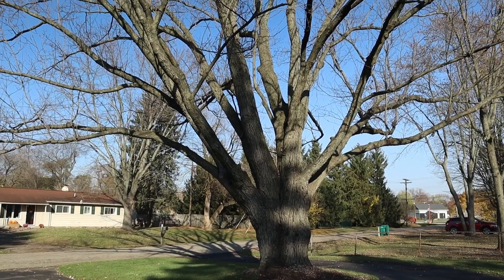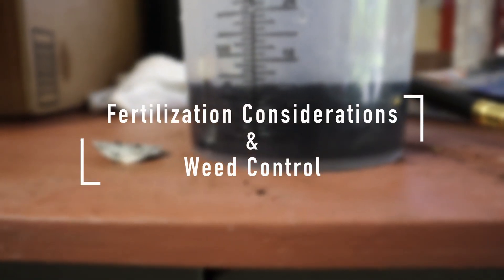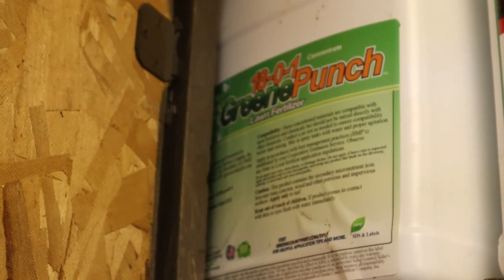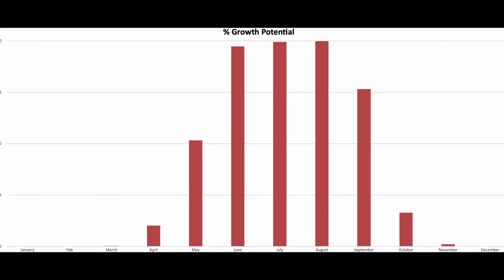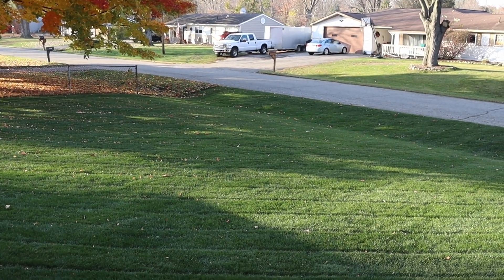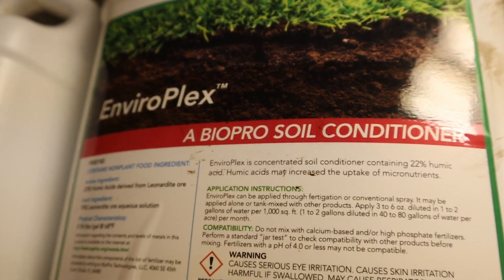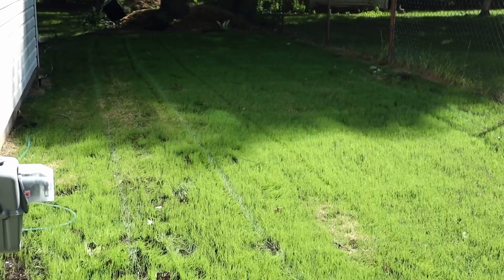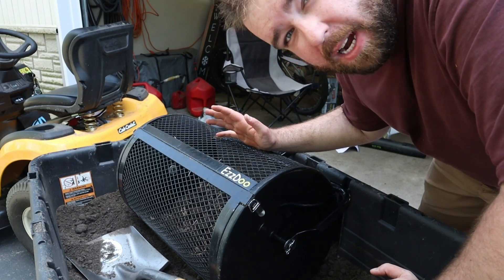Lawn Renovation: A Beginner's Guide and Lessons Learned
The good, the bad and the ugly. things have really changed around my lawn this year and I want to share it all with you! Come learn a thing or two about this process.

Luggage/Fert Scale I use

Rubber Boots

Plastic Measuring Pitcher

Mixer Attachment for Drills

Ortho Dial n Spray

Rain Gauge

Zero-G Hoses

Hose Shut Off Valves

Hose End Water Timer

Ryobi 1 Gallon Sprayer

Ortho Weed B Gon

Lazer Blue Marker Dye

Surfactant for Herbicides

15-0-0 Iron Plus is no longer listed on YM's website, but instead they list a very similar product called 12-0-0 Iron Plus Mn. You will get the same, if not better, results out of this one

EzzDoo Peat Moss Spreader